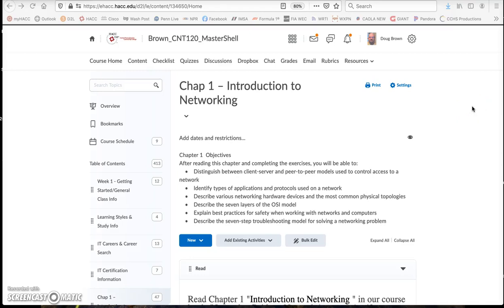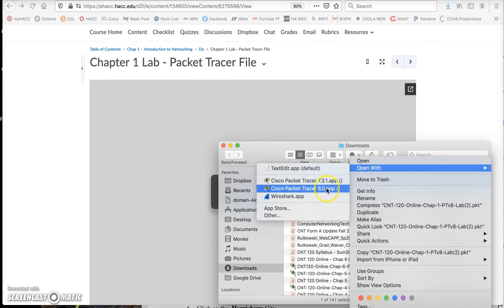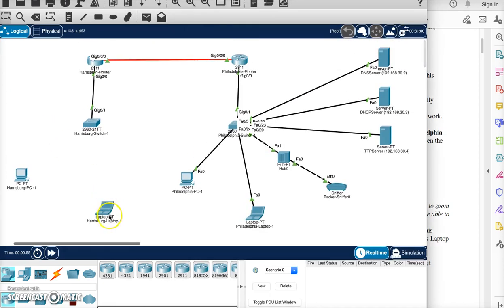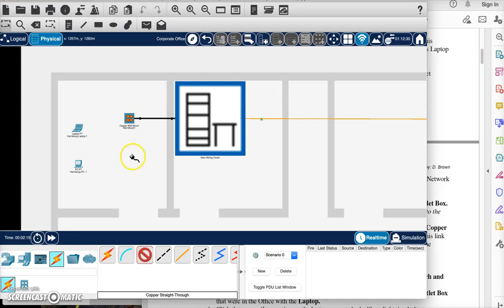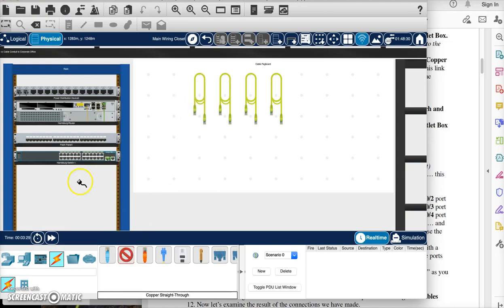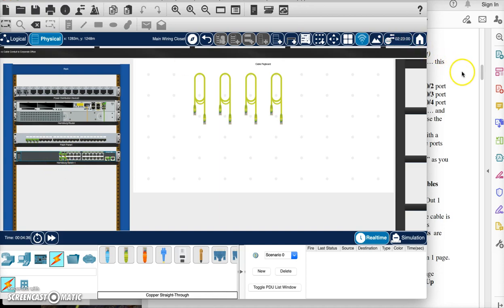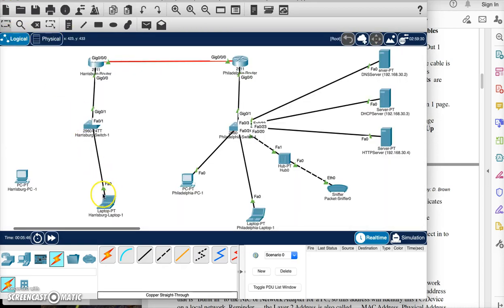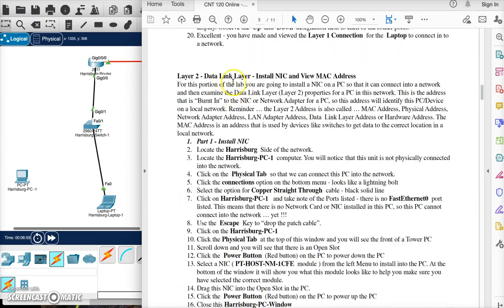120 Online PT8 Chap 1 Lab Layer 1